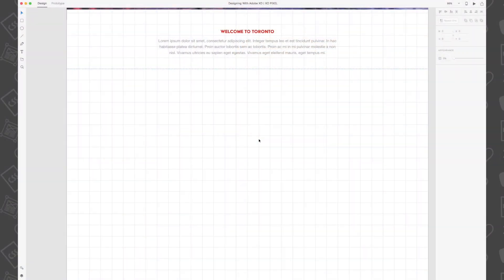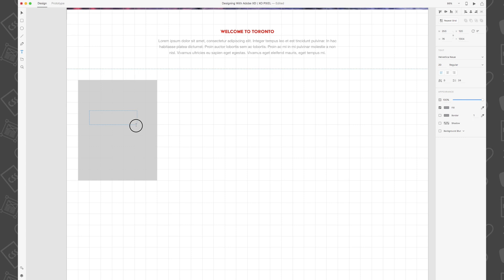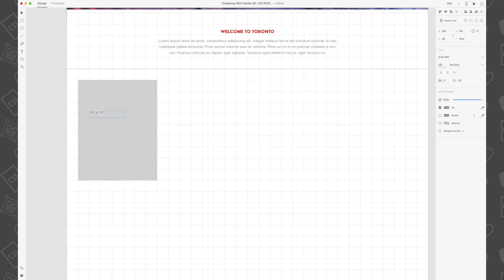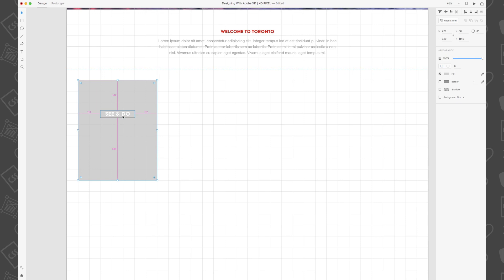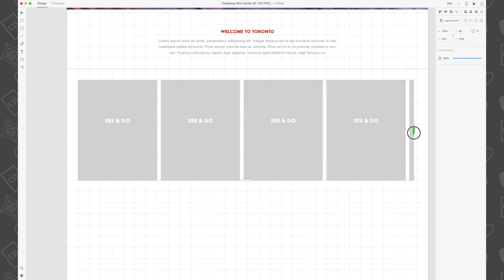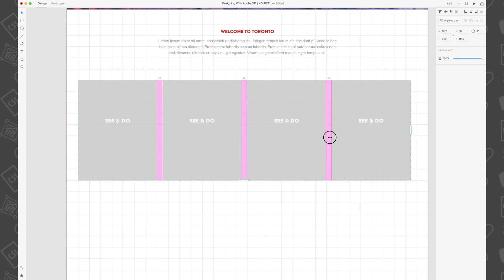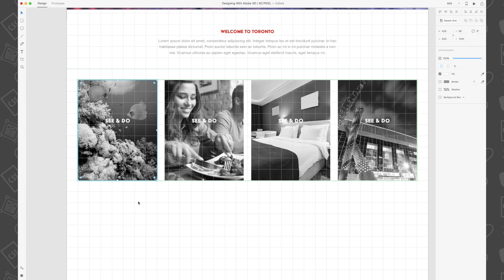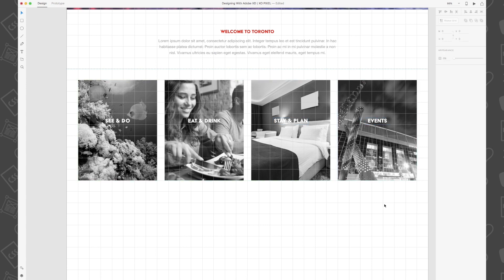XO Pixel Designing with Adobe XD: Design Call to Action Grid | Adobe Creative Cloud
UX designer XO Pixel (Marisa Blair) designs a destination website with Adobe XD. Learn how to design a call to action grid by getting to know the Repeat Grid feature, and how to drag and drop multiple images in a specific order.